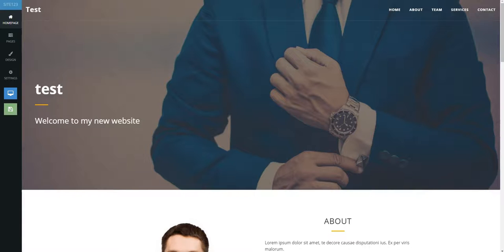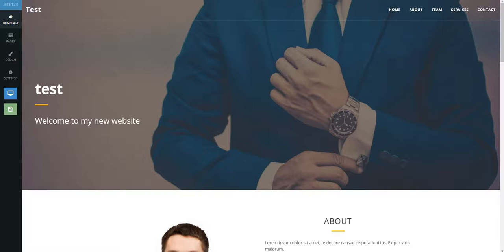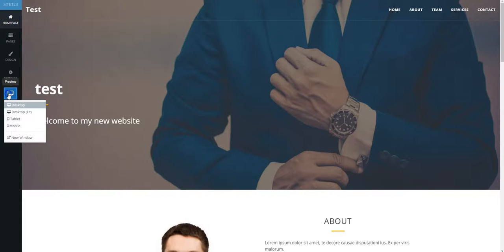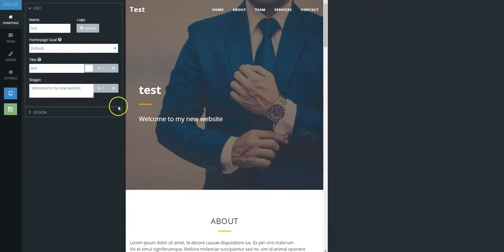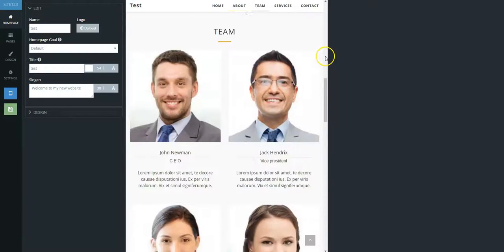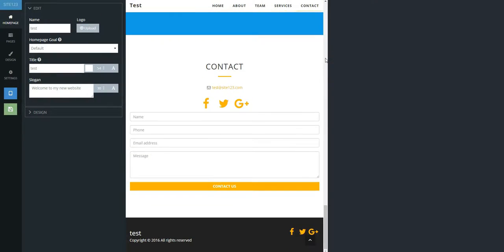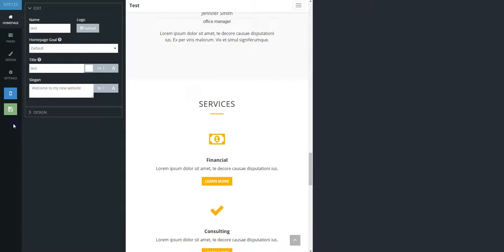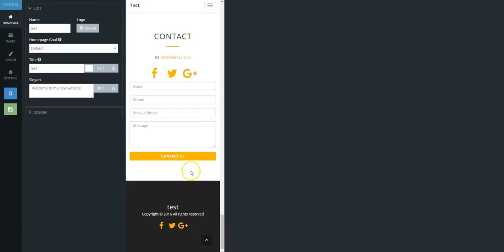SITE123 - How to preview your website before publishing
This video guide shows you how to preview your website's performance on different platforms - desktop, tablet, mobile - before you hit Publish. First, go to the Pages tab on the far left. Then, look to the bottom of the icons that appear down the left side of the editor. Look for the blue computer monitor toward the bottom and click on it.
Click Tablet to see how your website would look on a standard tablet screen. Click Mobile to check your website's display on most mobile phones. Click Mobile to check your website's display on most mobile phones. Click Desktop to check desktop computer preview.